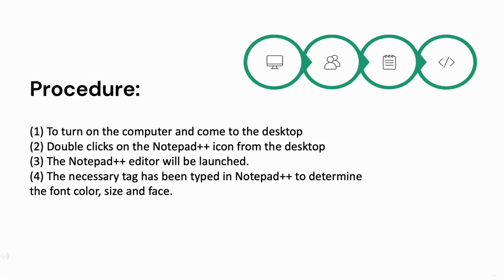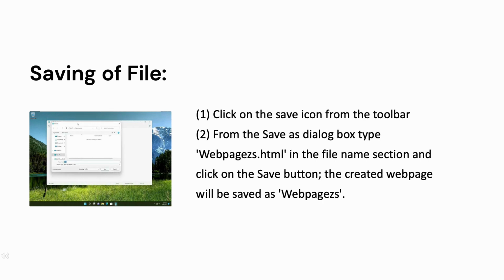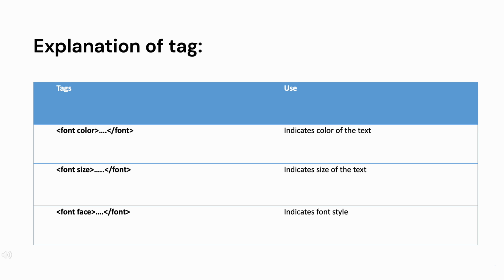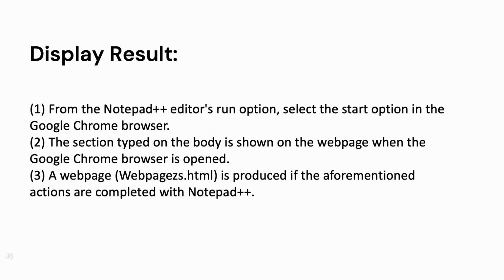HSC ICT Practical (English Version) | Use of Font Tag in HTML | Chapter-4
Welcome to ThinkSmart HSC! 🎓

In this video, you'll learn how to use the HTML Font Tag (font) for HSC ICT Practical (English Version). This step-by-step tutorial is specially designed for Class 11–12 HSC students in Bangladesh following the HSC ICT practical syllabus.

Whether you're preparing for your HSC ICT Practical Exam or just starting to learn HTML, this tutorial will help you understand the Font Tag, including how to change text size, color, and font style, in a simple and practical way.
✅ What is the HTML Font Tag (font)?
✅ Change font size
✅ Change font color
✅ Change font face/style
✅ Complete HTML practical example
✅ Source code explanation
🎯 Perfect For
HSC ICT Practical (English Version)
Class 11 & 12 Students
HTML Beginners
ICT Practical Exam Preparation
Web Design Learners

Turn on notifications for upcoming HSC ICT practical tutorials.